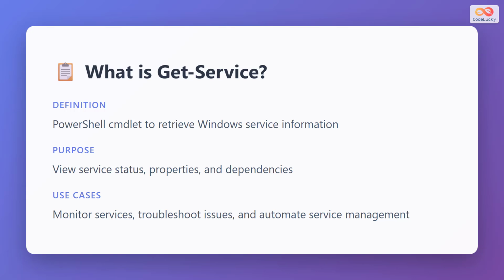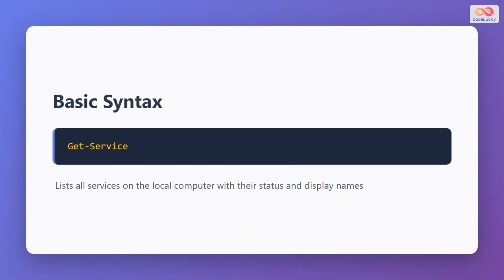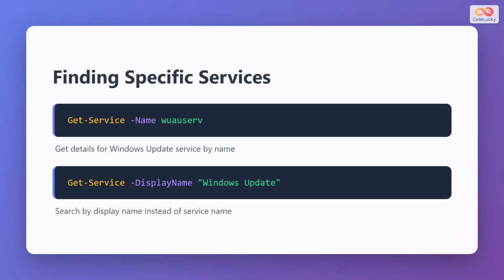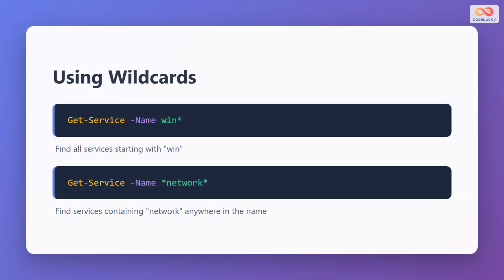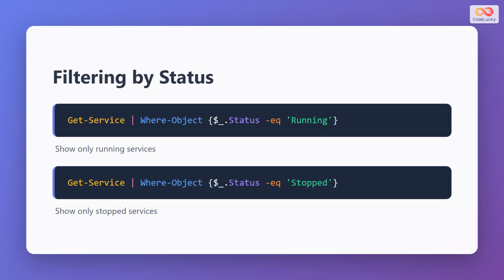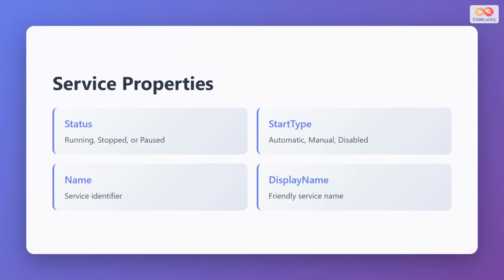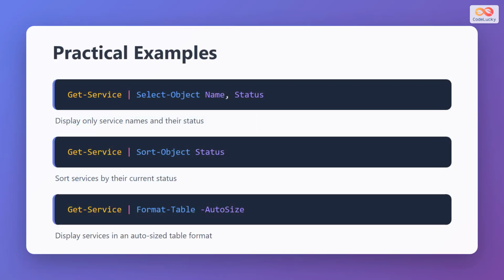PowerShell Get-Service Tutorial: View & Check Windows Services Status for Beginners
🔧 Master the PowerShell Get-Service cmdlet with this comprehensive beginner's tutorial! Learn how to view, list, and check Windows services status like a pro.

⚙️ What You'll Learn:
• Basic Get-Service syntax and usage
• How to find specific services by name or display name
• Using wildcards to search for multiple services
• Filtering services by their running status
• Understanding key service properties (Status, StartType, Name, DisplayName)
• Practical examples with Select-Object, Sort-Object, and Format-Table

🎯 Perfect for system administrators, IT professionals, and PowerShell beginners who want to effectively manage Windows services. This tutorial provides hands-on examples and clear explanations to help you troubleshoot service issues and automate service management tasks.

💡 Whether you're monitoring system health, diagnosing problems, or learning PowerShell fundamentals, this video will give you the essential skills to work confidently with Windows services.

Chapters:
00:00 - Get-Service: Viewing Windows Services
00:19 - What is Get-Service?
00:44 - Basic Syntax
01:07 - Finding Specific Services
01:35 - Using Wildcards
02:04 - Filtering by Status
02:30 - Service Properties
03:01 - Practical Examples
03:36 - Outro